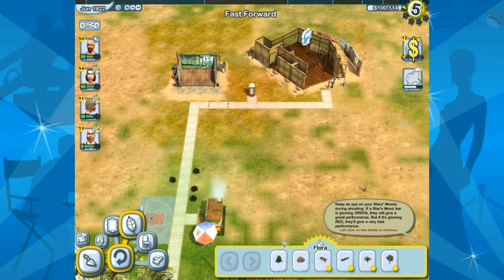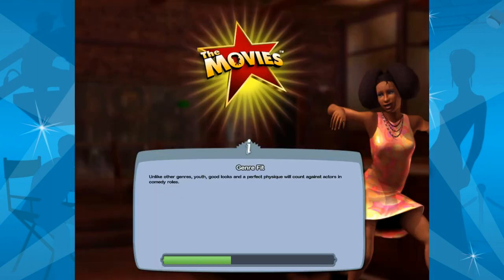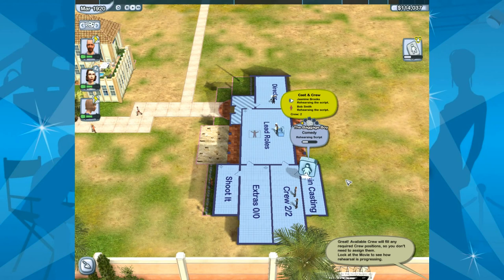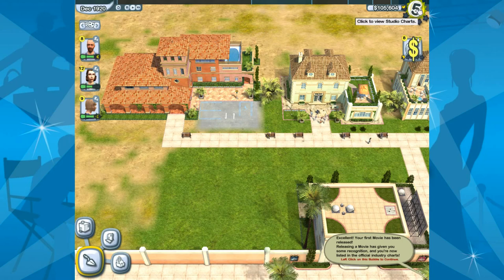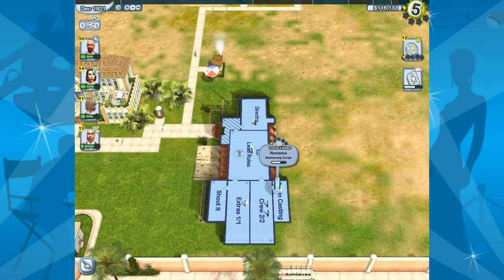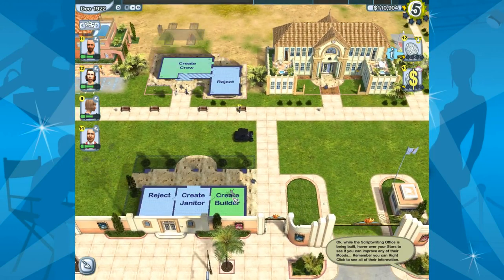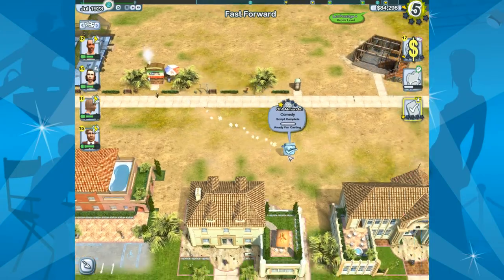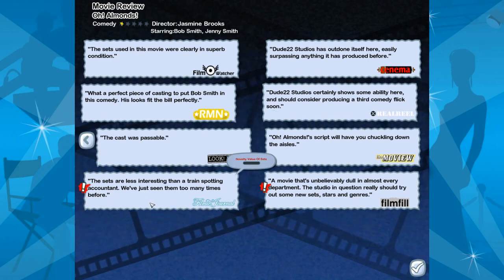Lets Play Classics - The Movies on PC (Lionhead Studios)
Hey everyone!

Monkiedude22 here again for another in the Let's Play Classics series. This time we're playing The Movies on PC. Released back in 2005 The Movies was a Sim game where you owned and operated your own Movie Studio.

I really loved this game when it came out and of course it was Developed by Lionhead Studios the makers of classics like Black and White as well as Fable.

If this video gets to 50 likes I'll do another in this series.

My channel is also a participant in the Amazon Services LLC Associates Program, an affiliate advertising program designed to provide a means for sites to earn advertising fees by advertising and linking you can also purchase equipment I use in these videos using the below links to support this channel.

Webcam used in this video
Logitech C920

Green Screen used
Fotodiox 5'x7' Collapsible Chromakey Green + Blue 2-in-1 Background Panel and Support Stand

Microphone
Blue Yeti Pro USB Condenser Microphone

Microphone Boom
NEEWER Microphone Suspension Boom Scissor Arm Stand

Neewer NW(B-3) 6 inch Studio Microphone Mic Round Shape Wind Pop Filter Mask Shield with Stand Clip